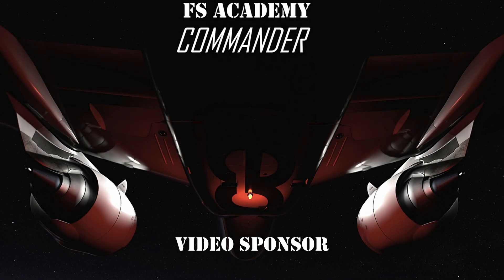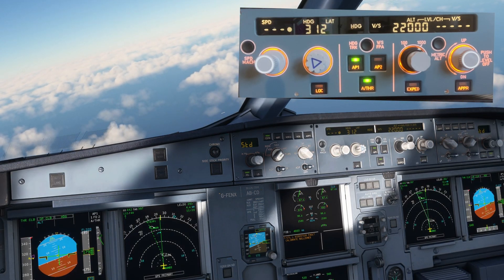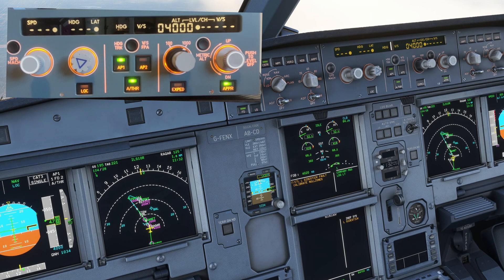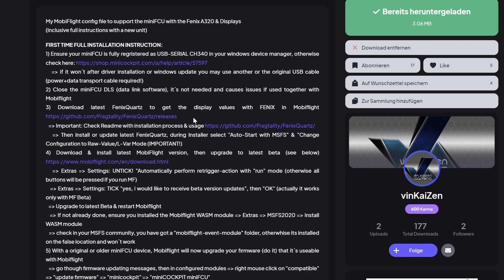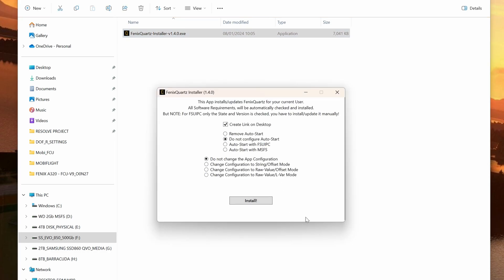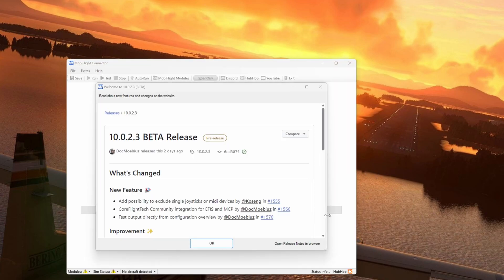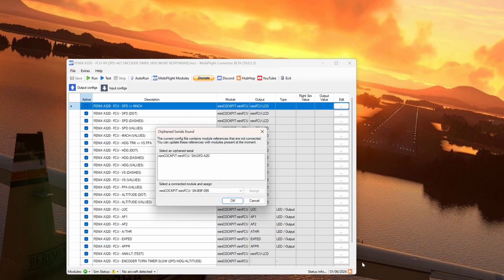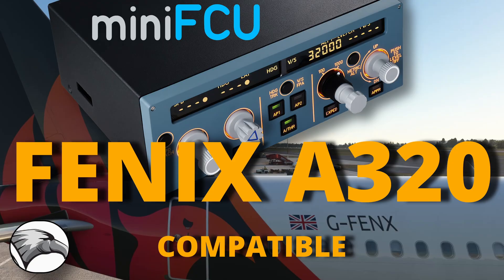Fenix A320 now compatible with miniFCU | Test flight & step by step install | MobiFlight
MiniCockpits miniFCU is now fully compatible with the Fenix A320 via MobiFlight configuration. See how it performs, plus a step by step tutorial to get you up and running quickly.

FS Academy Commander available for both PC & Xbox via the in-sim Marketplace.